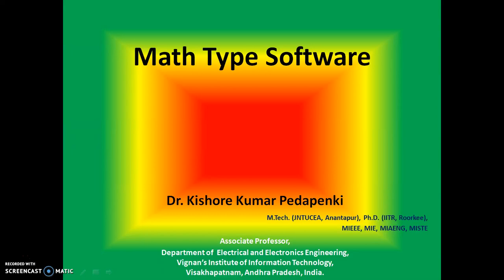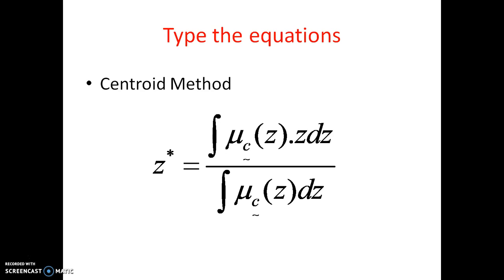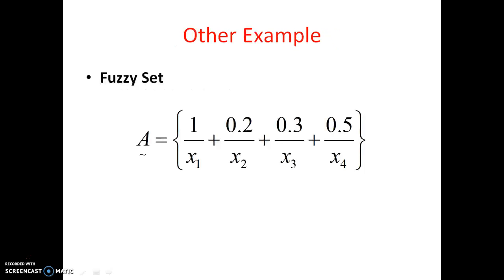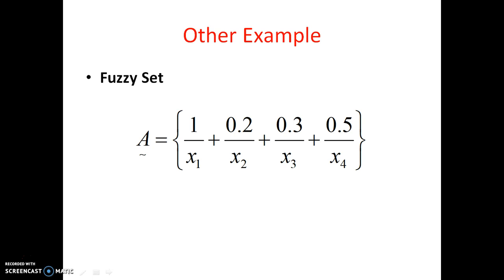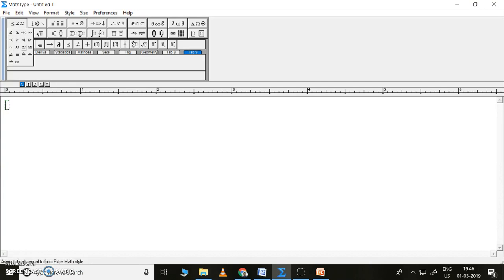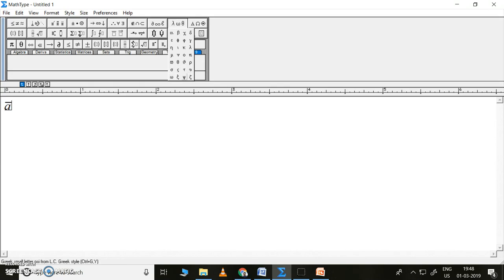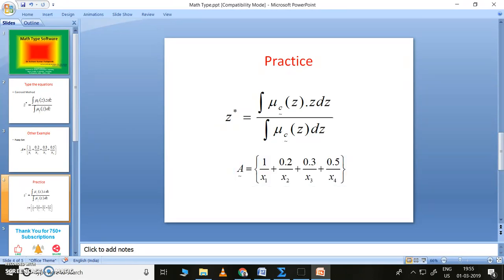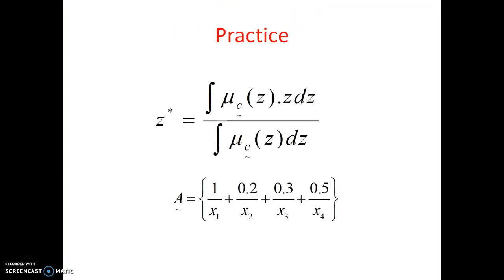Math Type Software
Math Type Software for typing the equations